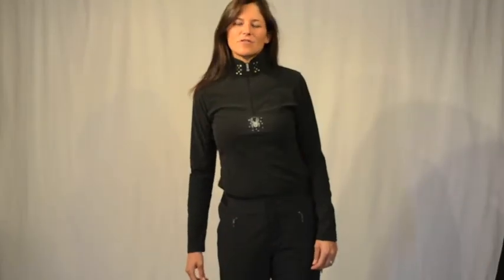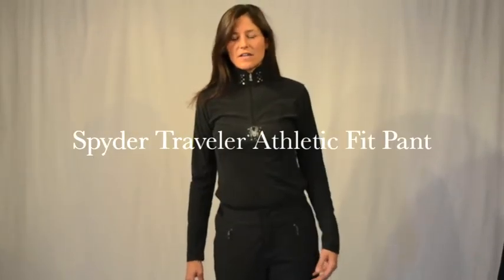Spyder Women's Traveler Athletic Fit Pant.m4v